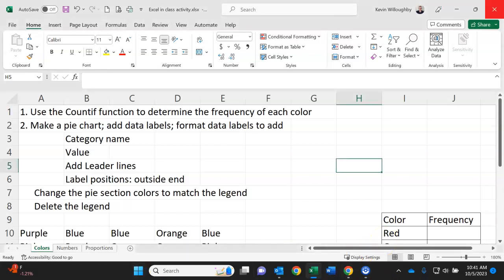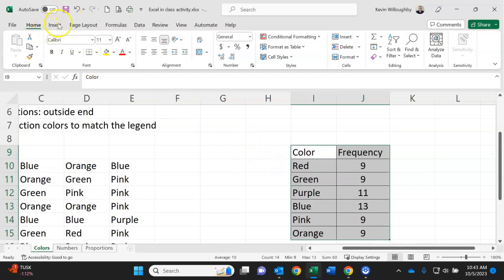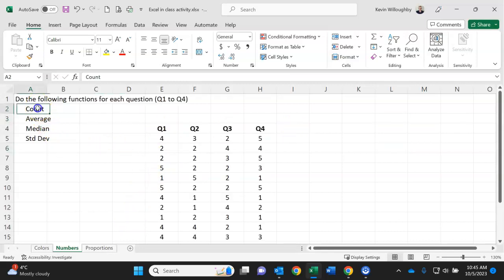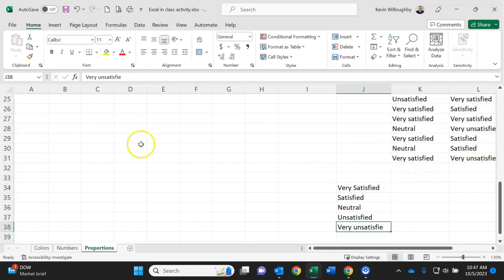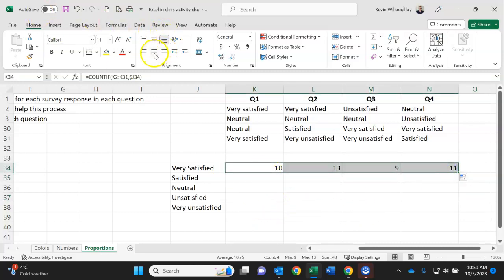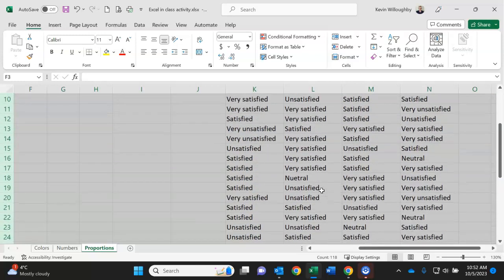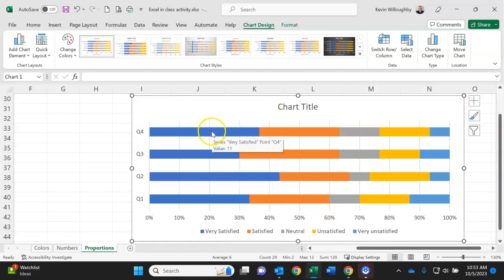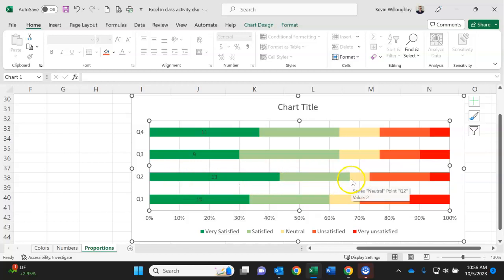MKT 2242 Excel training 1